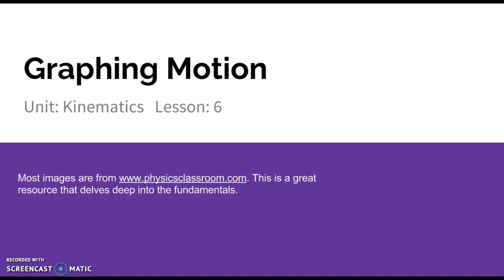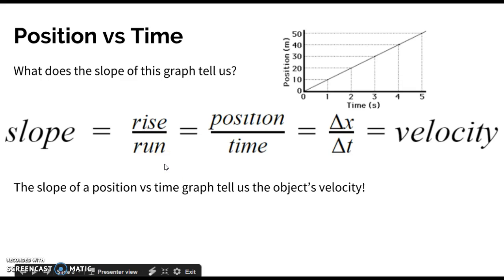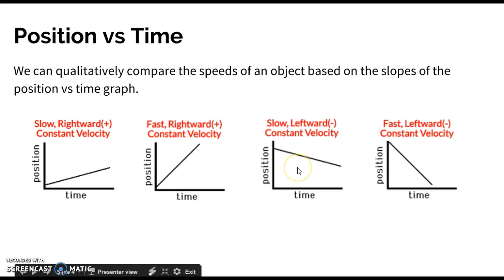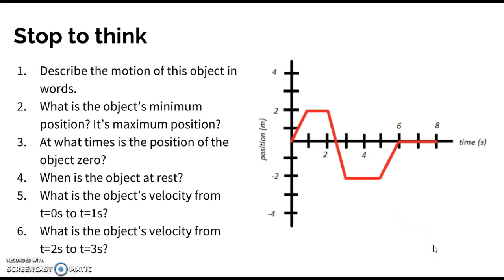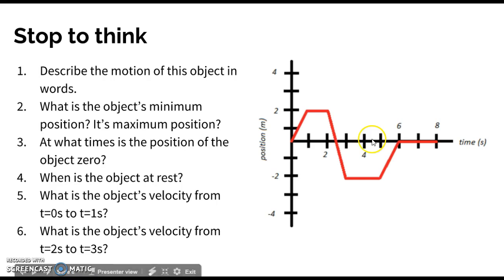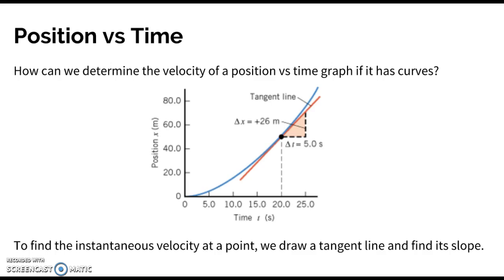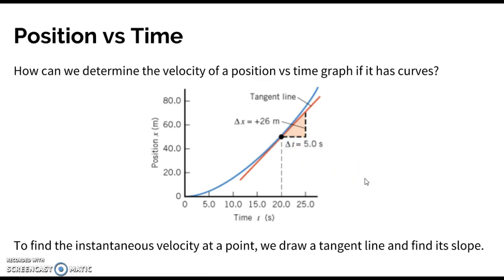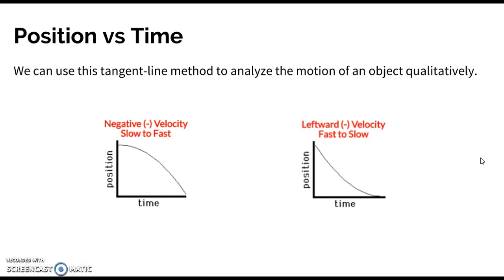Graphing Motion: Position vs Time